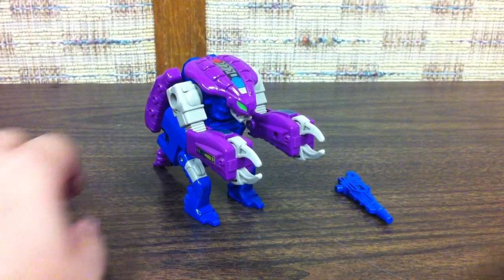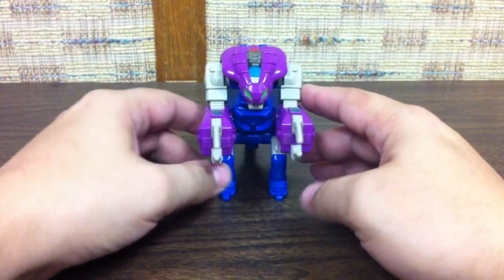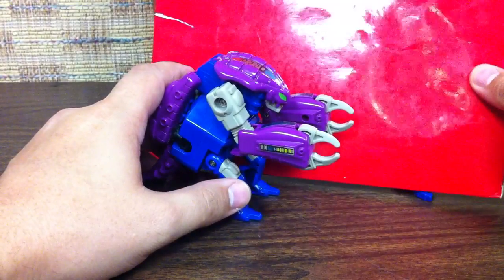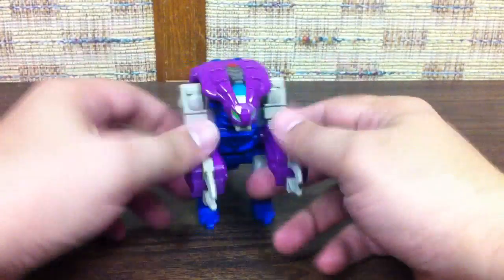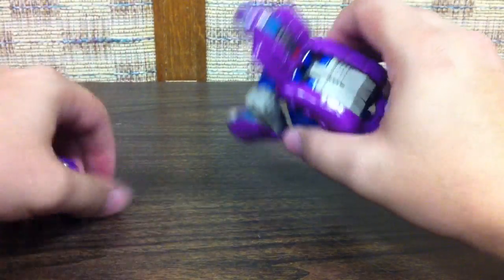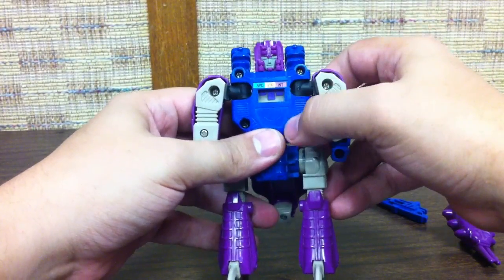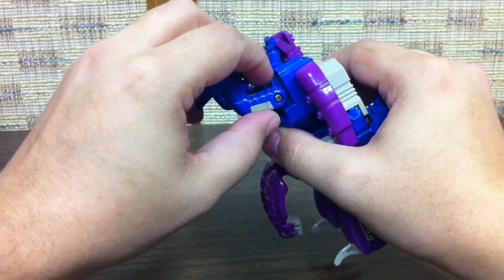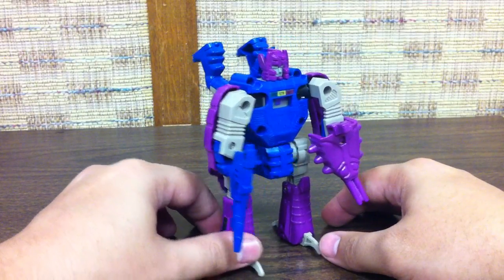Quick Review: G1 Headmaster SQUEEZEPLAY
A look at Squeezeplay! VERY SPECIAL THANKS to Valkysas for the great deal!